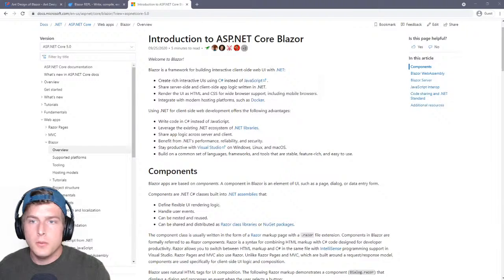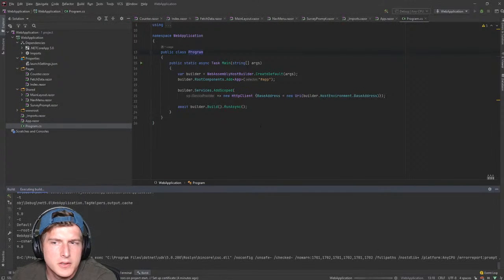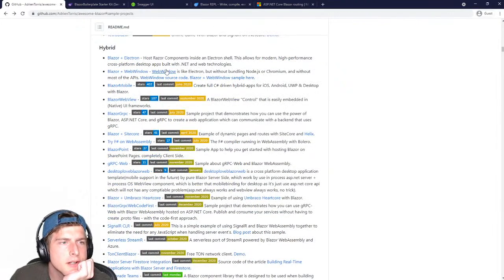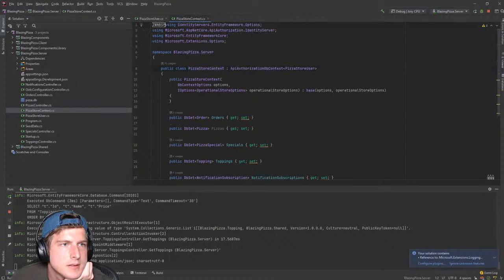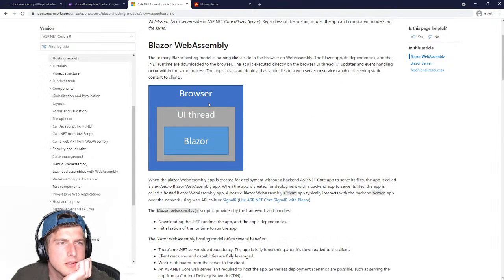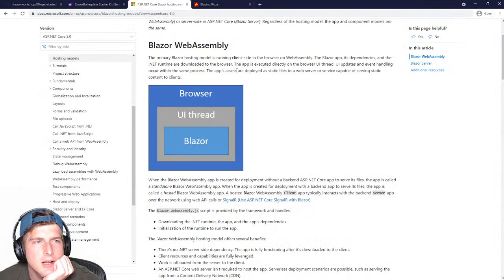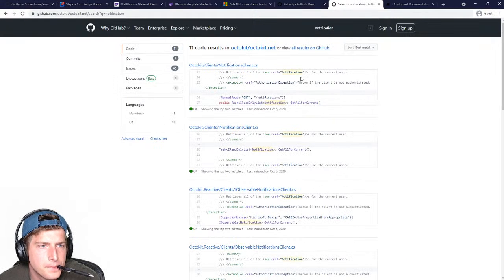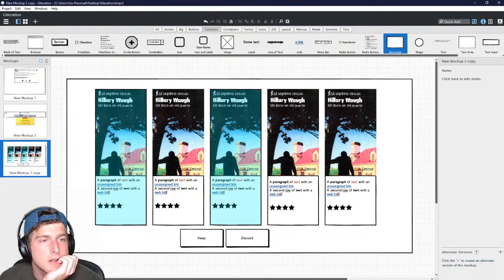Let's mess with blazor tonight? Also AMA & stuff